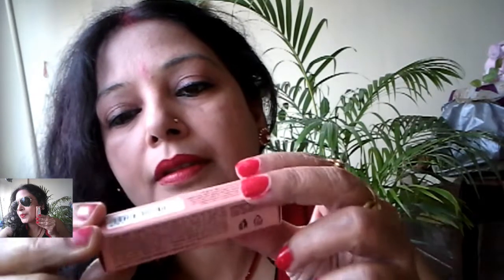Lakme 9 to 5 Primer + matte lipstick review | New Lakme 9 To 5 Primer Matte Lipstick Swatch + Review